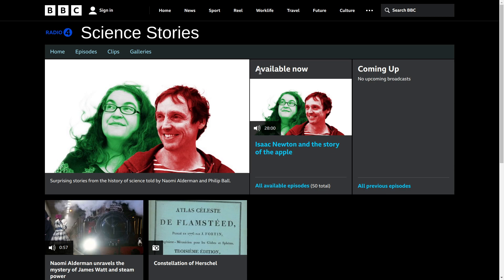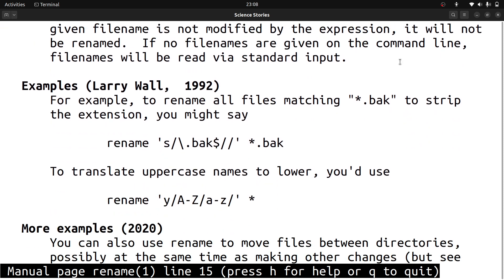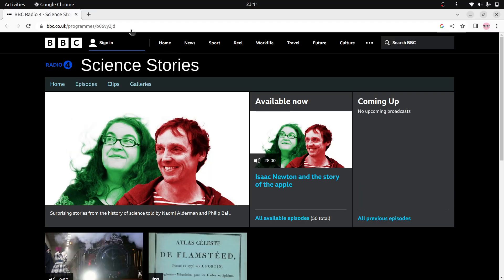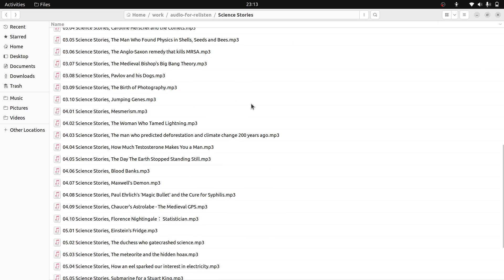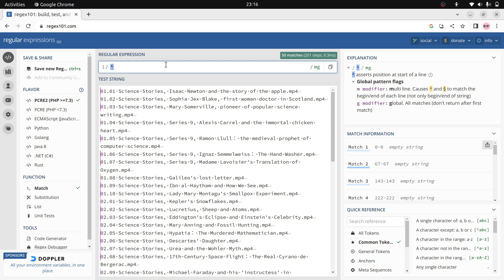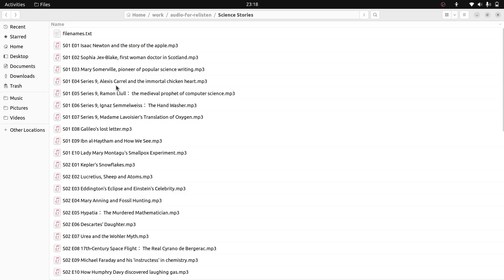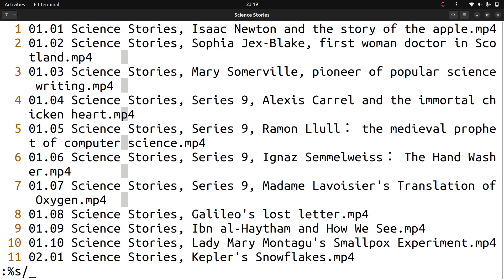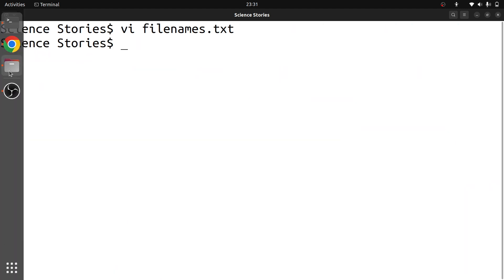Rename multiple files using regular expression